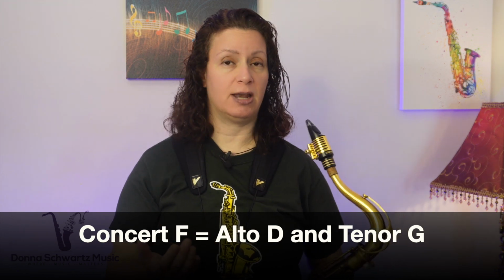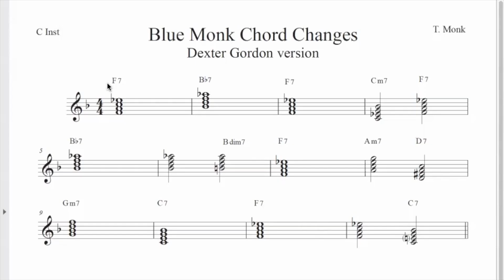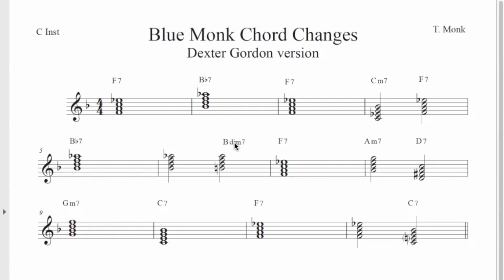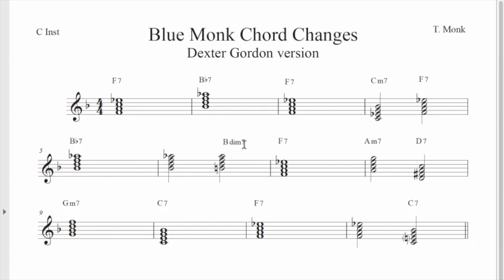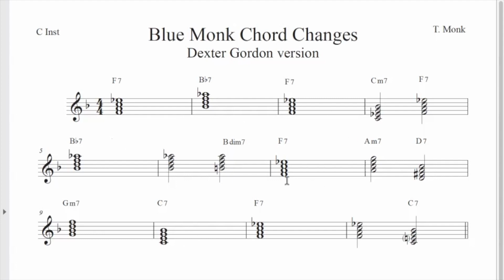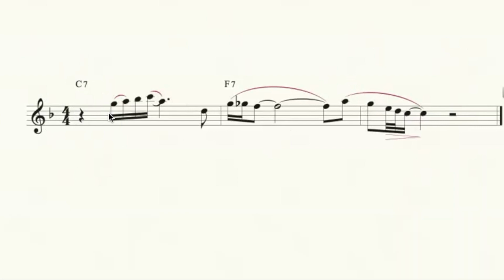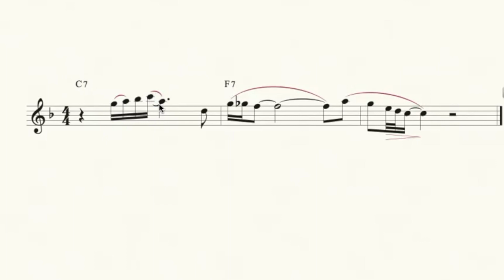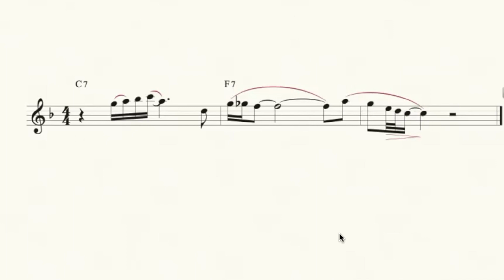Dexter Gordon Blues Lick for Saxophone from Blue Monk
This video lesson covers another BluesSaxophoneLick from DexterGordon in his 3rd chorus solo in Blue Monk (measures 10-12).

Get access to the pdf of the lick and the backing track from this lesson, along with dozens of other Blues, Rock, jazz & Funk licks

Timestamps:
00:00 Introduction
00:05 Previous Video Lick - Measures 7-9
00:12 Measures 10 - 12 Lick for this video lesson
00:56 Song info
01:21 Analyzing the chords in a Jazz Blues
04:12 Analyzing the lick
08:29 Play along with the lick

2. Improvisation Made Easy Masterclass

TheoWanne Gaia and Durga 3 Mouthpieces: theowanne.com

JodyJazz DV7 Alto saxophone mouthpiece

Want no more neck or back pain?
You've got to get the Vandoren FNH 100 Harness!

LegereReeds - Signature Reeds
get your sax together donna schwartz saxophone

If you've been improvising for a while and feel stuck because you're playing the same things over and over again, check out my FREE Masterclass: